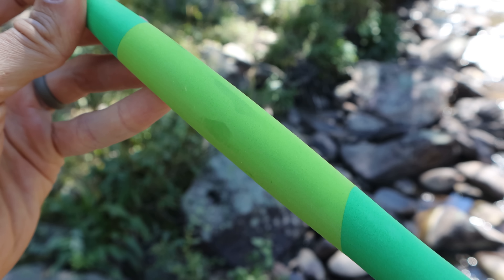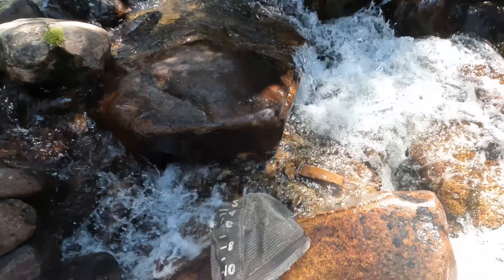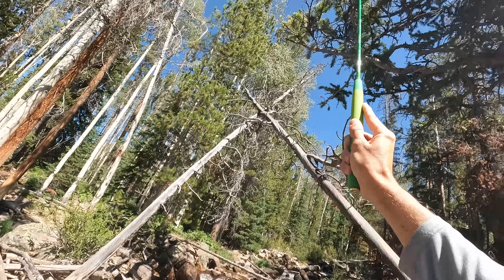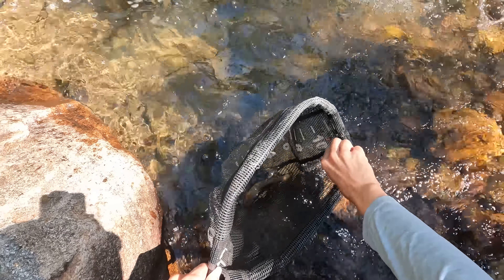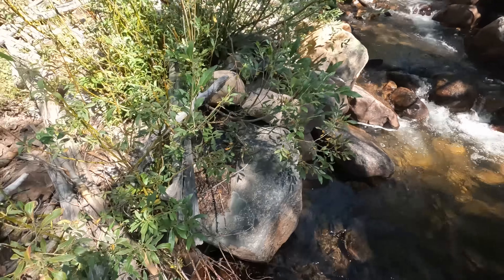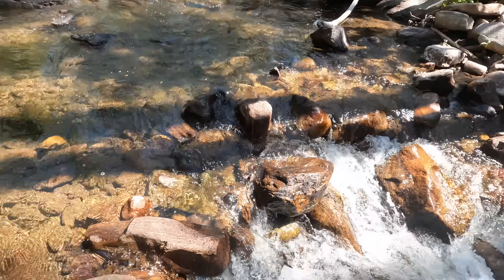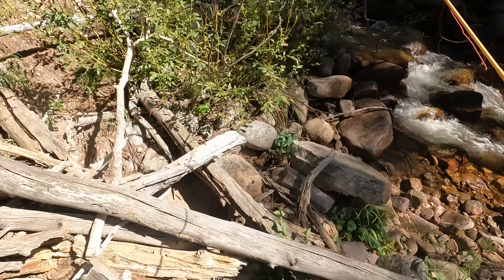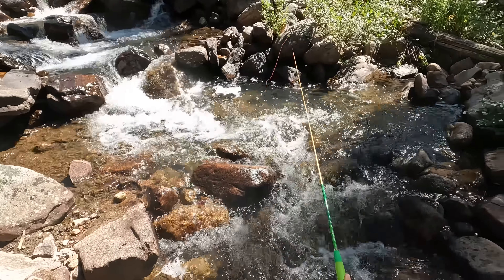Is This Creek Too STEEP and TINY to Have Fish In It? (Tenkara Fly Fishing)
In this video I stumble across a tiny creek and decided to fish it. The question is... Is it to steep and small to have fish in it?

DATE FILMED: Late August 2022

LOCATION: Utah

GEAR USED
** ROD: Tanuki Golden Trout
** LINES: 5-foot level line (#3.5) with a couple feet of tippet
** FLY: A couple of different Size 12 kebari as shown in the video
** NET: Medium Measure Net with rubberized net bag